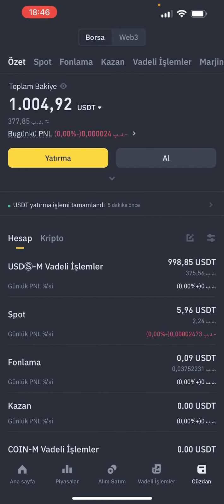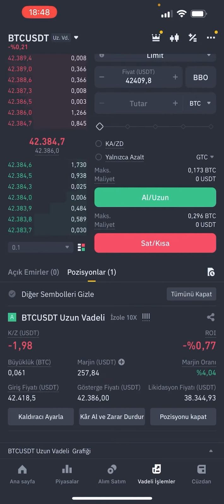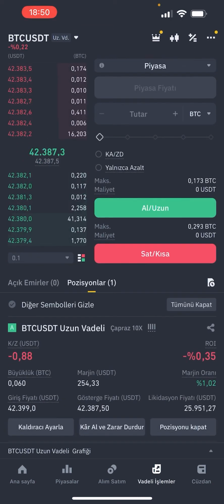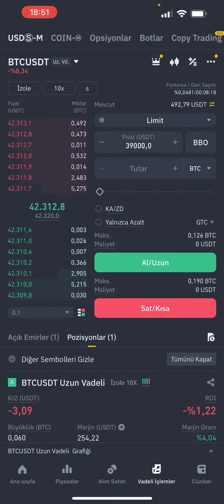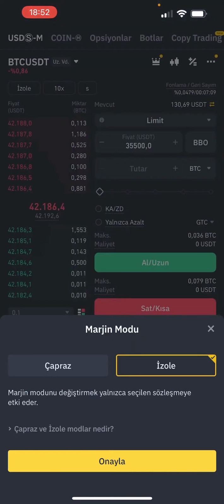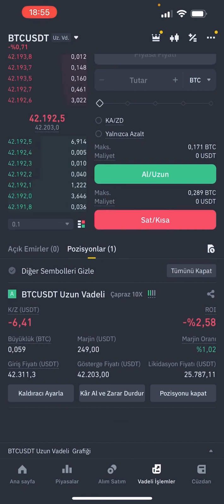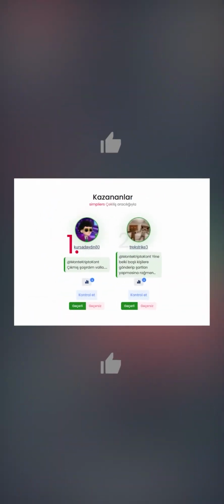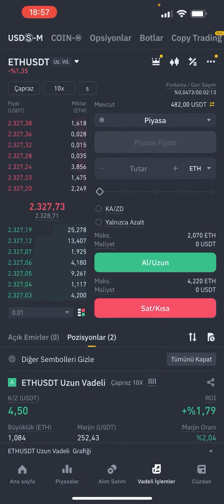What is the Difference Between Binance Futures Cross and Isolated - Which is Better ? 2024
In this video, we discuss the basics and features of the Binance futures market in detail. You will learn how the Binance Futures platform works, what cross and isolated margin transactions are, and the differences between these two transaction types.

Binance Futures, yatırımcılara kripto para piyasasındaki dalgalanmalardan faydalanma fırsatı sunarken, cross ve isolated margin işlemleri ile risk yönetimini kişiselleştirme imkanı verir. Binance vadeli işlemler piyasasında cross ve isolated margin kullanımının avantajları ve riskleri nelerdir, bu işlemler nasıl yapılır ve hangi durumlarda tercih edilmelidir gibi konuları detaylarıyla inceliyoruz. Binance Futures platformunda başarılı bir şekilde işlem yapabilmek için bilmeniz gereken her şey bu videoda sizleri bekliyor.

In this video, we’ll explore the differences between cross and isolated margin in Binance Futures and help you decide which is best for your trading strategy. You’ll learn what cross and isolated margin mean, how they impact your trades, and the advantages of each. We’ll compare cross vs isolated margin in Binance Futures, covering when to use cross leverage versus isolated leverage to manage risk effectively. Whether you’re a beginner or advanced trader, this video provides a clear explanation of cross and isolated futures on Binance, with tips for making the best choice for your trades. Perfect for anyone looking to understand the difference between cross and isolated and apply it confidently in Binance Futures!